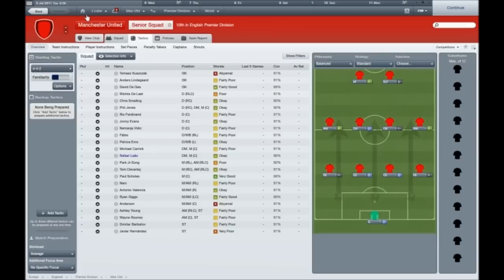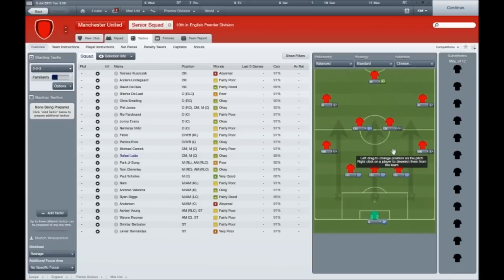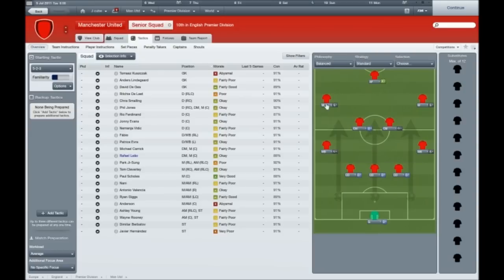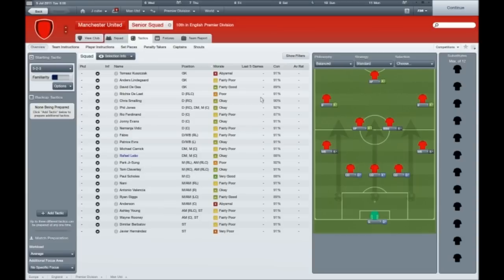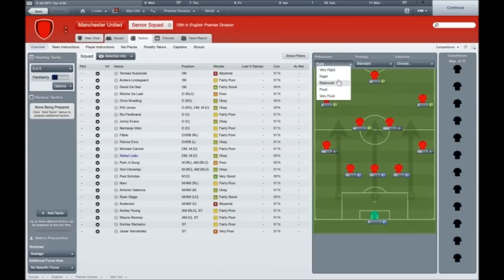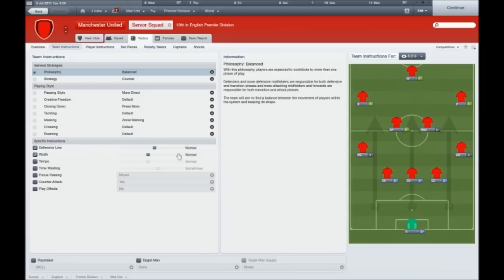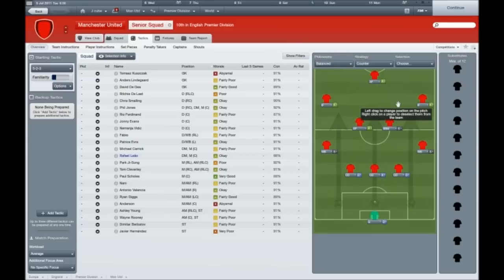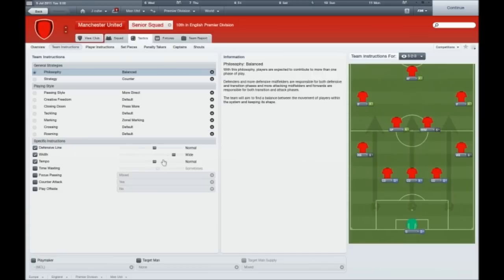Football Manager 2012 Tactics | 5-3-2 Defensive Formation